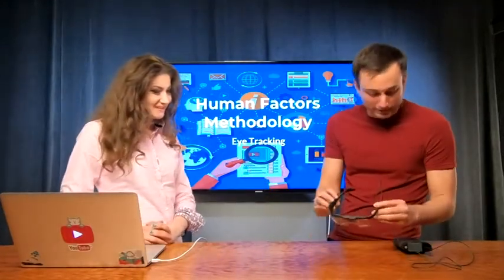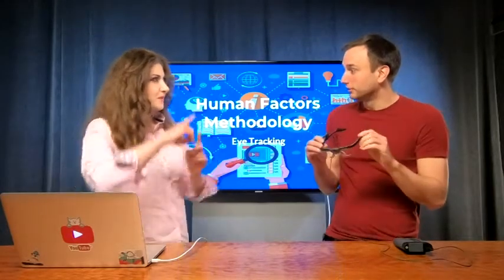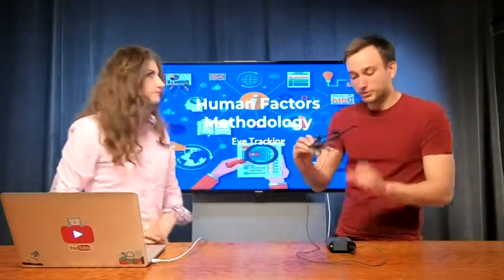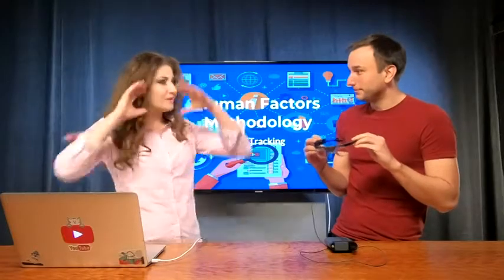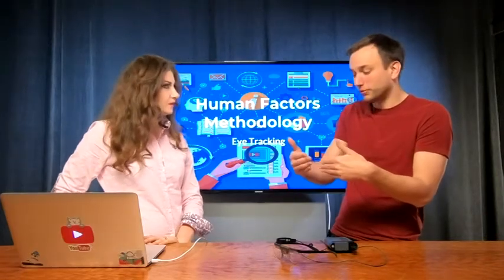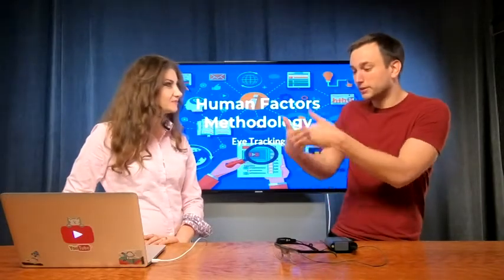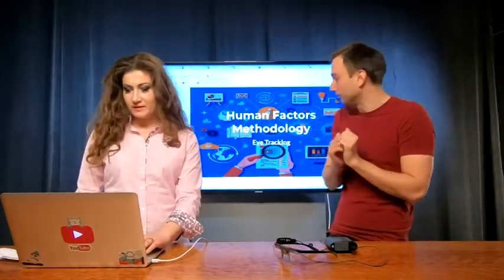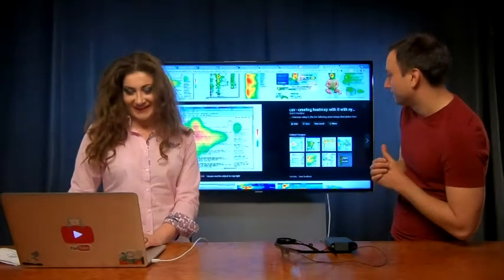Dancing Professor Case Study: HF Methodology - Eye tracking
On this episode, Olga interviews Chris, a UX Researcher who discusses the methodology using an eye tracker.